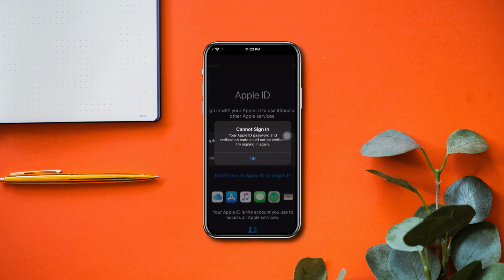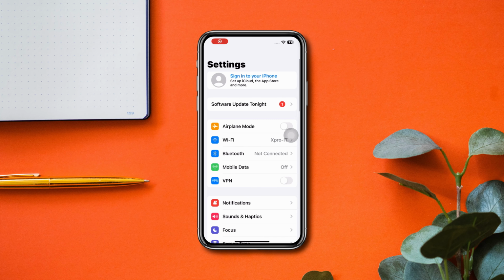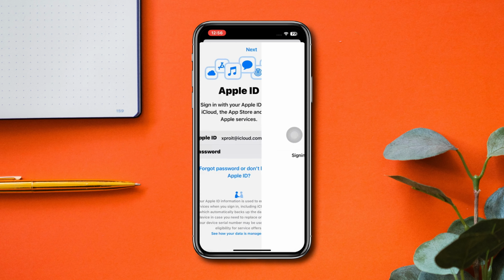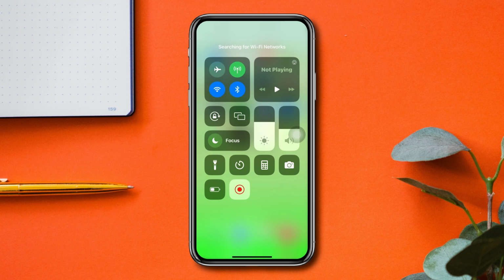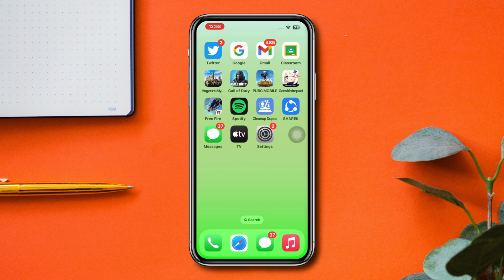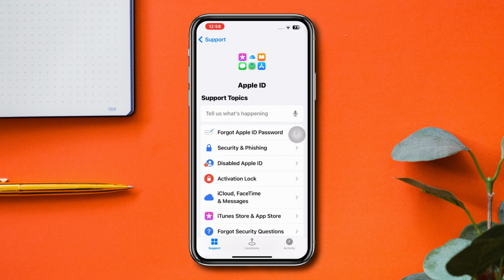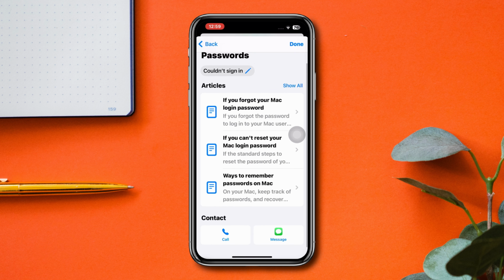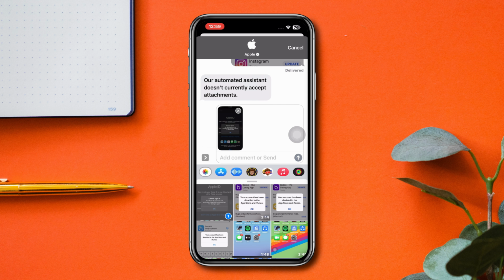How to Fix Could Not Sign in Error Apple ID | Cannot Sign in to Apple ID Problem Solved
If you cannot sign in to your Apple ID on your iPhone, you won't be able to use many of the cool things your device can do. That's because these features are connected to your Apple account. If you can't sign into Apple ID, your device will mostly be useful for fun things like games. Luckily, there are ways to fix this apple id could not sign-in problem.

If you need help to fix the sign-in problem with Apple ID, then watch this video. We will go to let you know how to fix the apple id could not sign in issue.

00:01- Video intro
00:18- Method 1: Verify your Apple ID and password
00:31- Method 2: Check your internet connection
00:49- Method 3: Log in to the iCloud website
01:03- Method 4: Contact Apple support
01:51- Method ending